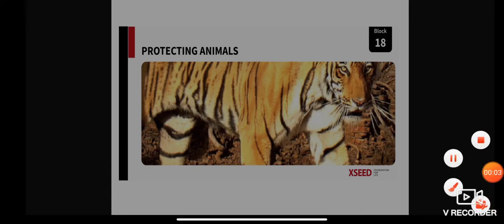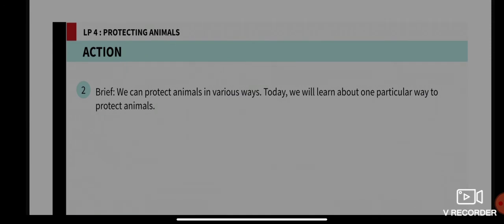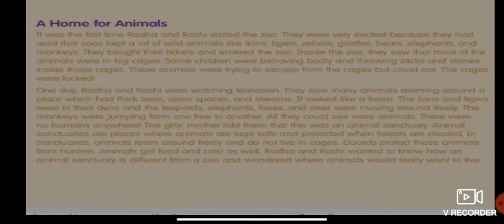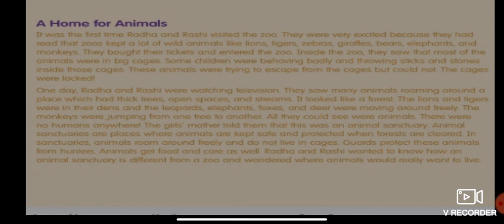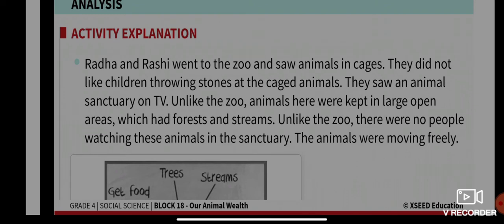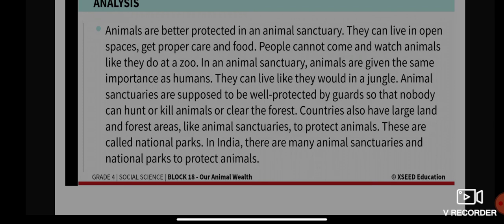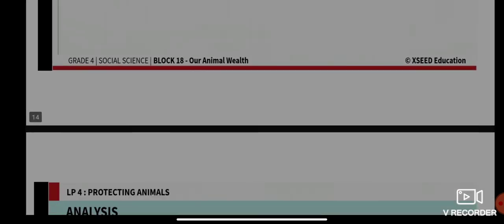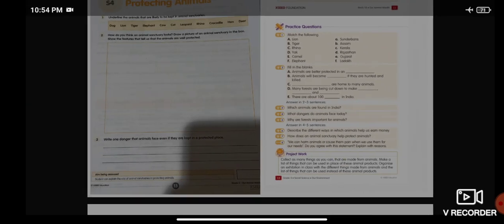block 18 S4 G4